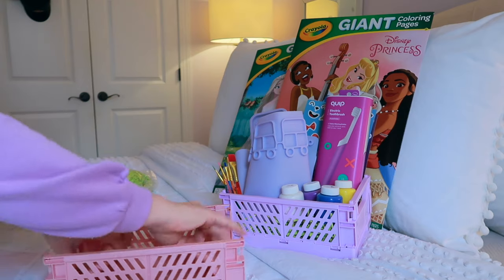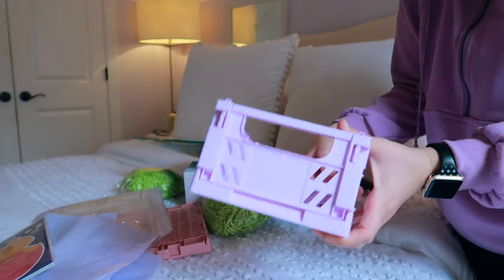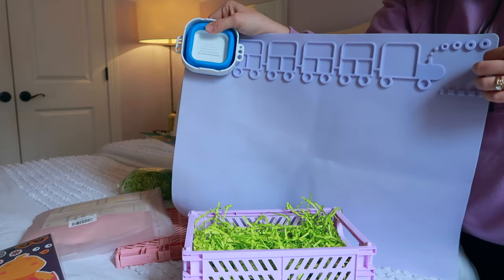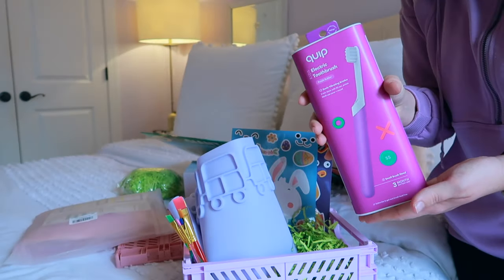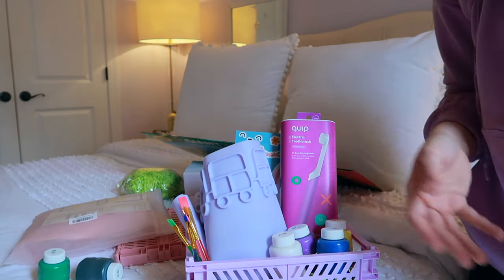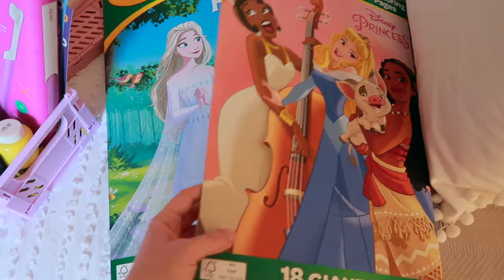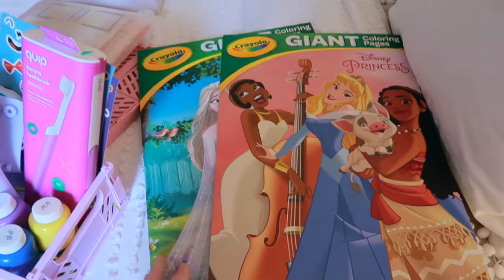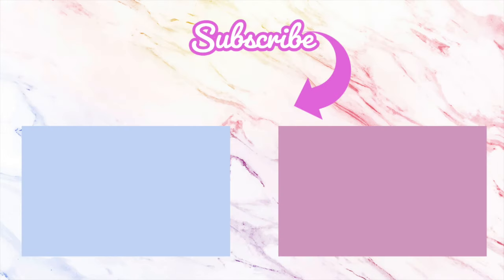2024 Easter Basket Ideas | What's In My Kids Easter Basket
Today I'm sharing a few 2024 Easter Basket Ideas and what's in my kid's Easter basket. This is full of toddler easter basket ideas and preschooler easter basket ideas.

Craft Mats
Tooth Brush
Sticker Pages
Brush Cleaner
Giant Frozen Coloring
Giant Princess Coloring

My Favorite Amazon Products

Grocery Delivery with Walmart+
Use this code for $15 off your first purchase of $50+

Ashley Wright
5016 Spedale Court